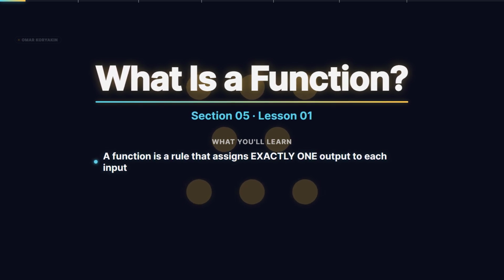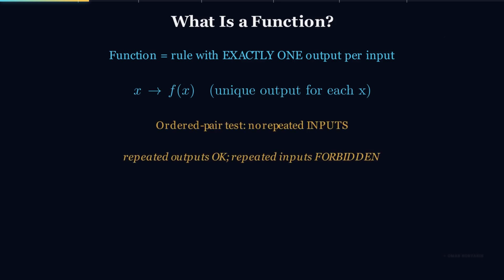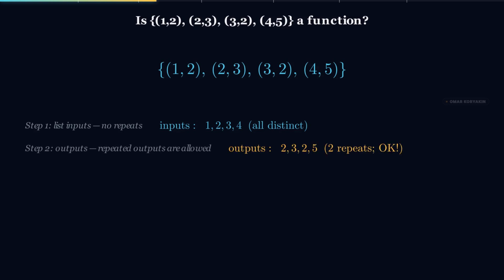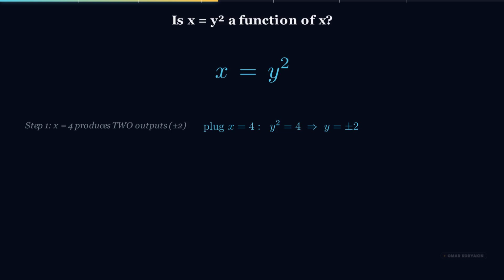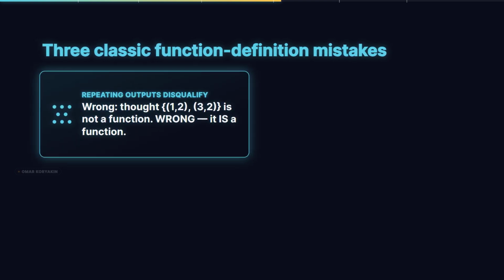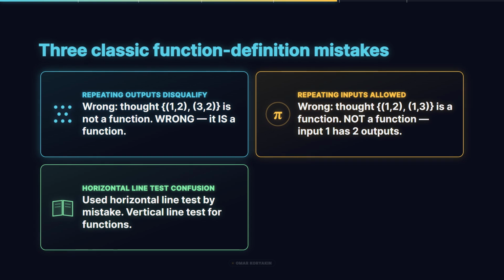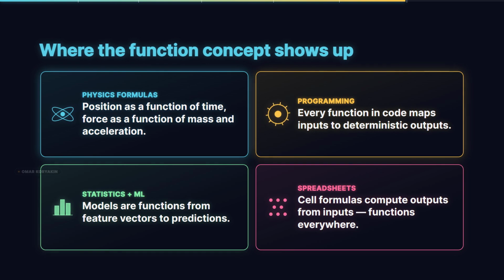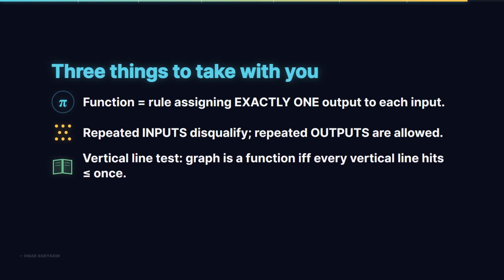Algebra Masterclass | S05E01: What Is A Function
This is the lesson I wish I had in school. What Is A Function explained without the confusing textbook jargon.

CHAPTERS
0:00 Introduction
0:51 Rule 1: The Basics
1:21 Rule 2: Product of Powers
2:02 Rule 3: Power of a Product
4:49 Worked Example